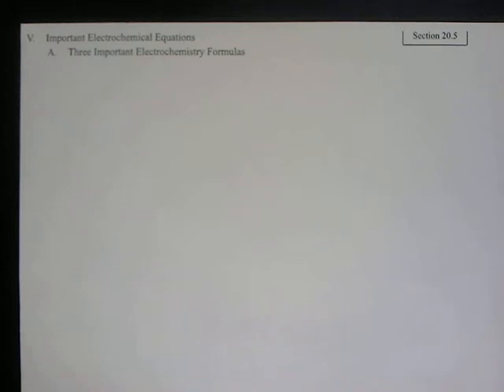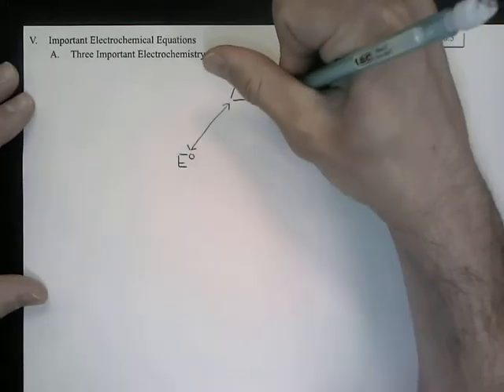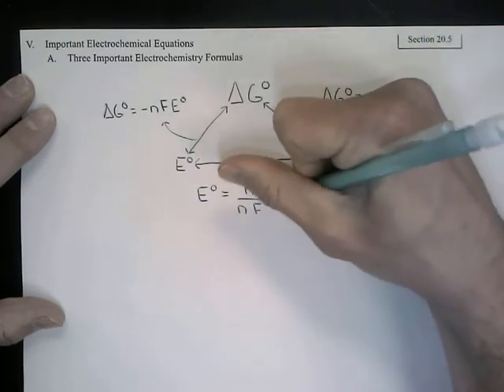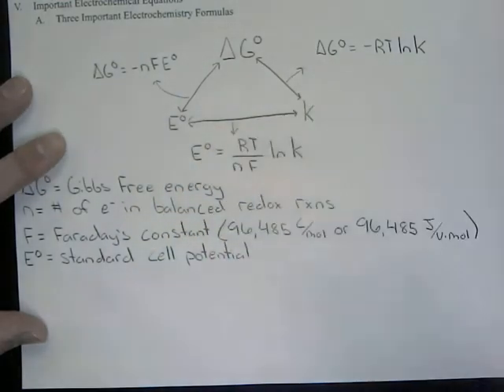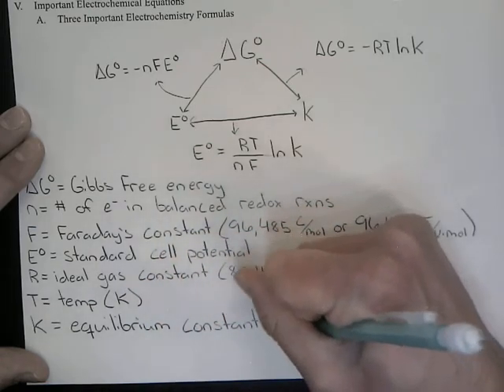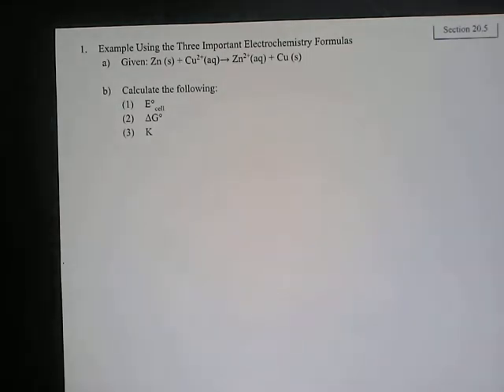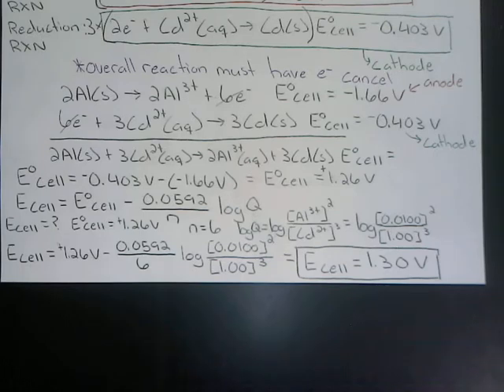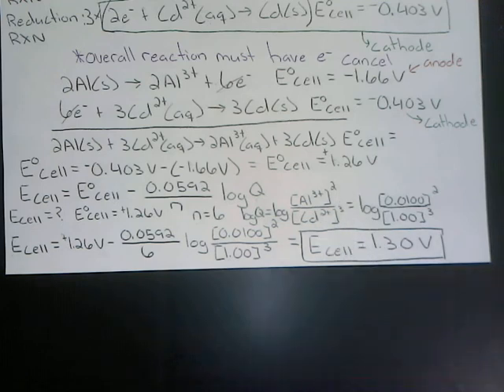Day 3 Electrochemistry Unit Notes (AP Chemistry)